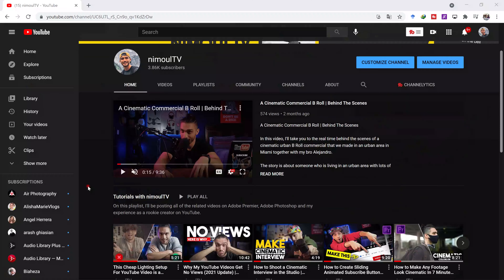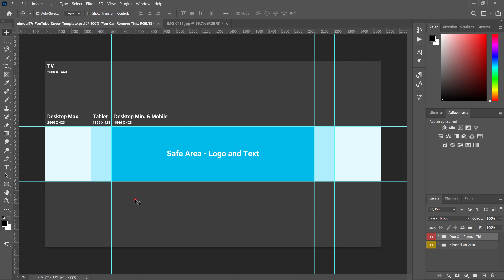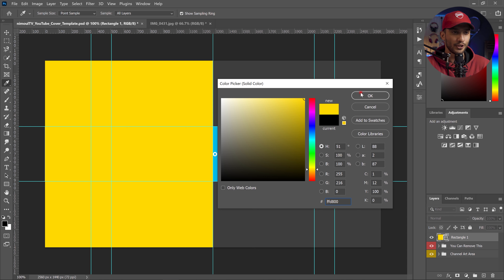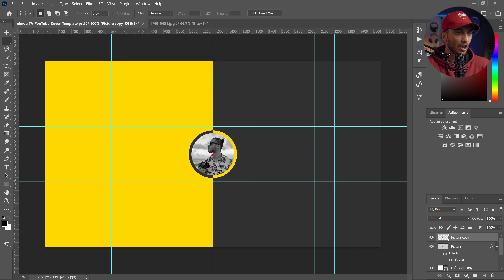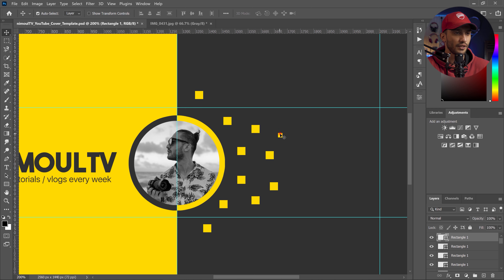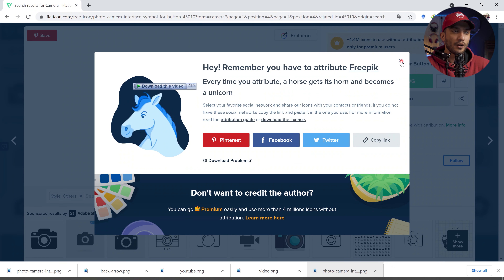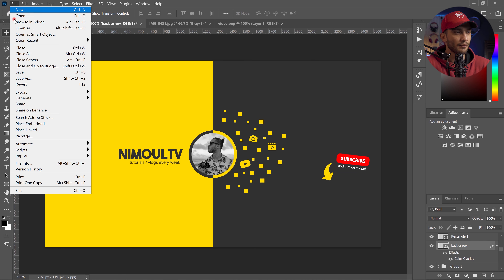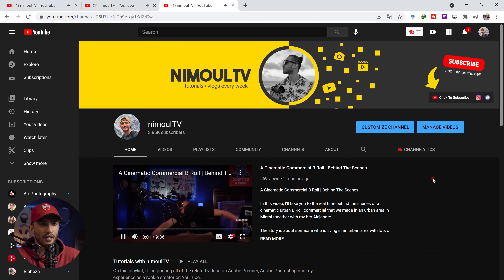How to Make a PRO YouTube Channel Art (Banner) using Photoshop | Download Free Template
In this video I'll be showing you step by step how to make an awesome channel art for your own YouTube channel for free using Photoshop and a free template that I've included for this tutorial.

00:00 Intro
00:48 How to Download Free Channel Art Template
01:11 How to add Background colors in Photoshop?
02:16 How to add your profile picture to the banner?
03:43 How to add channel name and description?
04:52 How to add pixel effect to the banner?
05:44 How to add icons to the banner?
09:01 How to add subscribe button to the banner?
12:27 How to change YouTube channel art?

(Don't forget to credit the creators)

Please Let me know your thoughts and comments

Gears:
Camera (Sony A7III)
My Lens
Stabilizer (DJI Ronin S)
Budget Lighting Kit
DJI Osmo Pocket Camera
Lavalier Microphone
Rotating Display (Turn Table)
Fish tank
Green screen Kit
Key Light and Fill Light
Alexa Smart RGB LED Strips
Alexa Smart RGB Bulbs
RGB Pocket Light Panel

My Trending Toys:
Apple AirPods Max